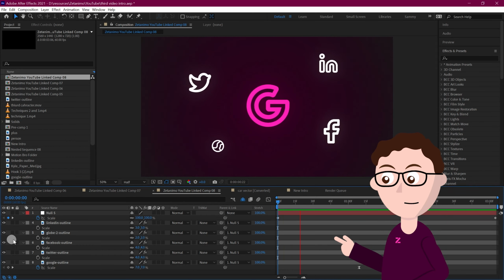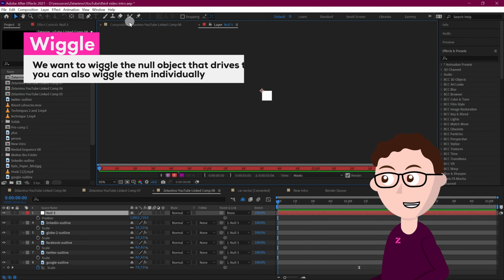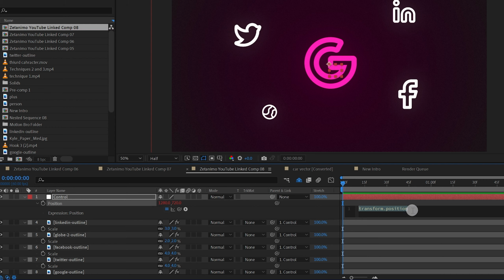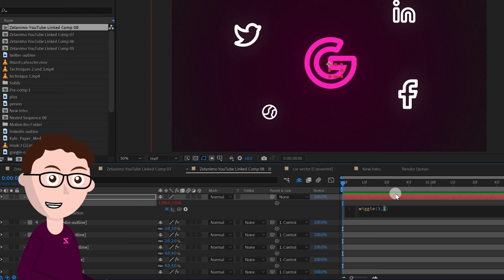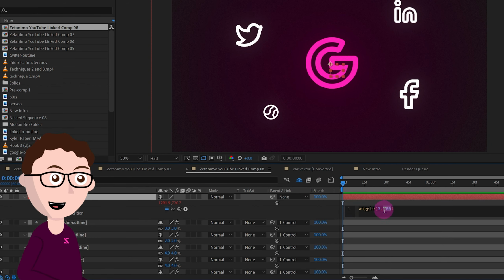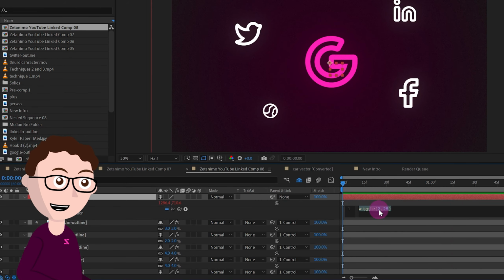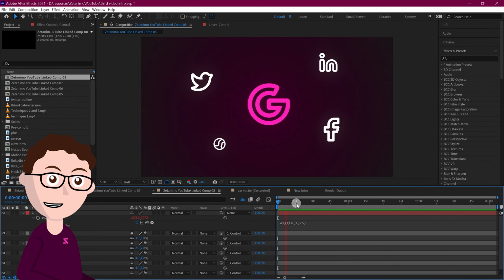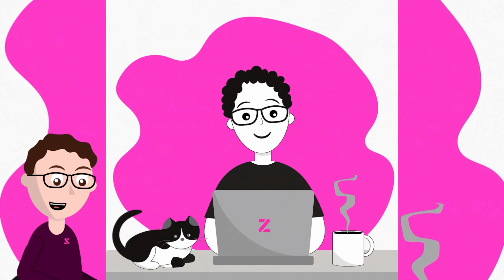How to add random wiggle animations | After Effects wiggle tutorial for beginners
👉 Learn how to add randomized motion in one easy step in this motion graphics tutorial for beginners! Really useful to add wiggles in After Effects very quickly. 😄 wiggle after-effects like a pro!

📣 I will be creating lots of small bite-size easy tutorials like this that will serve as a sort of free course for any beginner to get started in motion graphics, Subscribe so you don't miss them! 🔔🔔🔔

This video is not sponsored, just helping out fellow graphic designers.

Are you interested in collaborating on a video project together or as a brand?

⏱⏱ VIDEO CHAPTERS ⏱⏱
00:00 - See what you can do!
00:15 - Example Scene with Null
00:48 - How to add the wiggle expression
01:04 - What do the wiggle numbers mean
01:35 - Iterating on the look
02:22 - Applications of wiggle in after effects

What other aspects of After Effects do you find daunting? 💬💬

This motion design tutorial is aimed at teaching you how to add the wiggle expression to quickly create randomized motion to your layers and explain the concepts of frequency and amplitude in the wiggle expression.

If I add any links to this description in the future linking to my design tools, I endorse them as being super reliable to work from home under intense client pressure, and if you like them and buy them I will earn a commission at no additional cost to you!